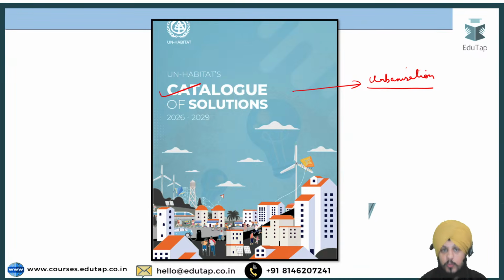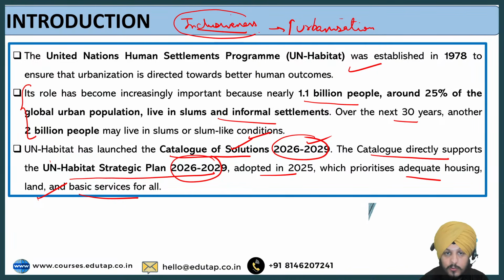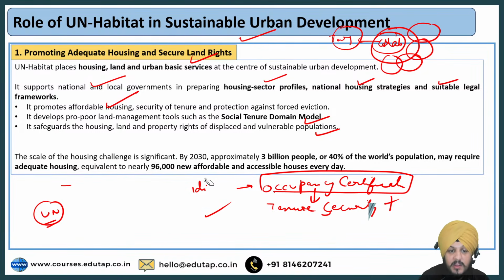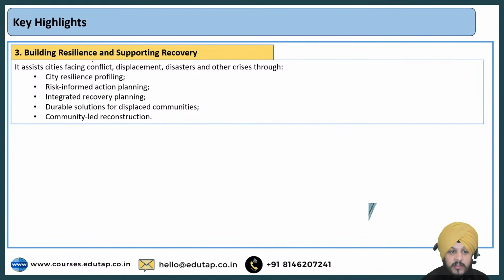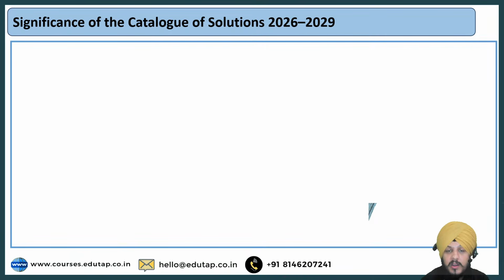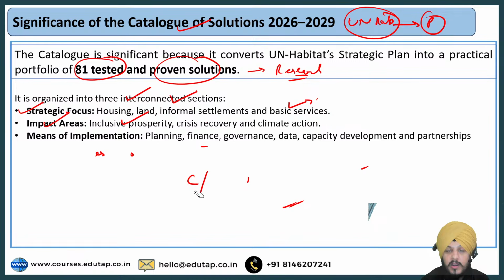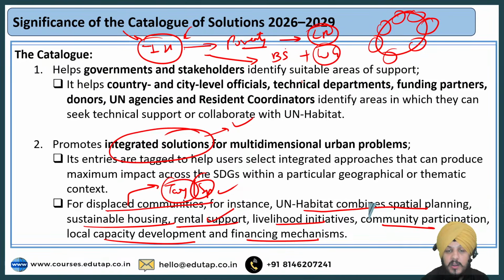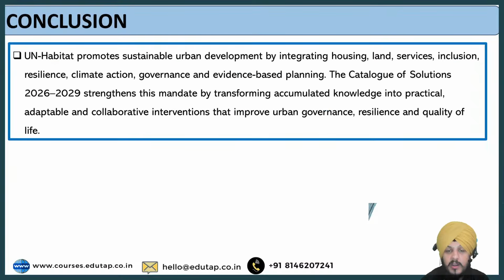RBI Grade B 2026 Phase 2 ESI, Finance & Management Current Affairs | Special Descriptive Series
In this video, we discuss the most important current affairs topics relevant for RBI Grade B 2026 ESI & FM Phase 2 preparation. This session covers key economic developments, financial sector updates, RBI policies, government initiatives, reports, committees, and other high-priority current affairs from a descriptive examination perspective. Aspirants will also learn how to effectively incorporate current affairs, data, examples, and reports into their answers to improve content quality and maximise scores in the ESI and FM papers. This series is designed to strengthen descriptive answer-writing skills, enhance conceptual clarity, and help aspirants prepare comprehensively for RBI Grade B 2026 Phase 2.

Have questions?